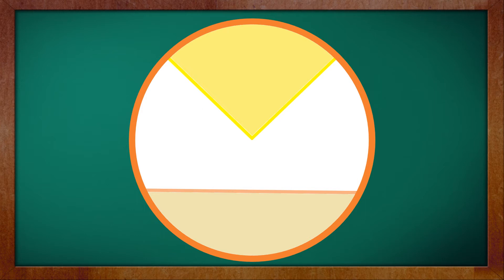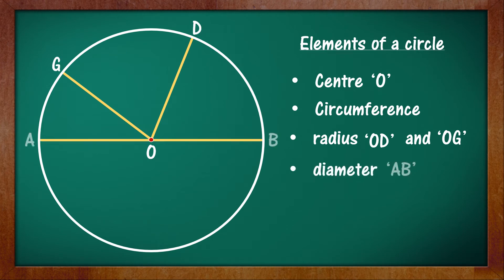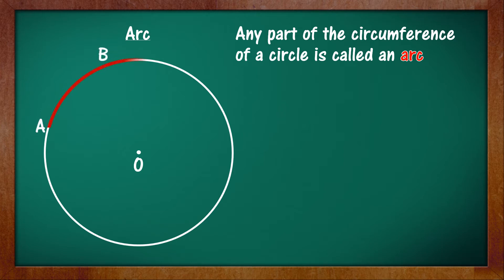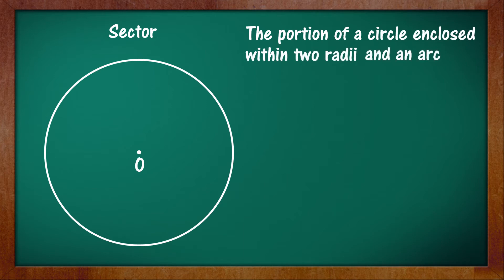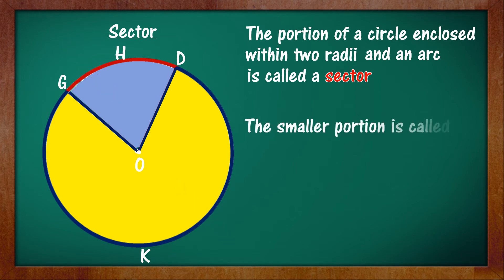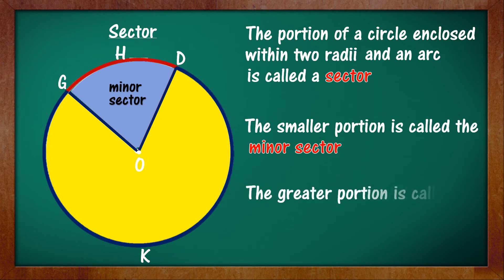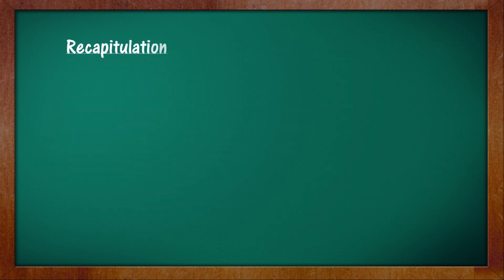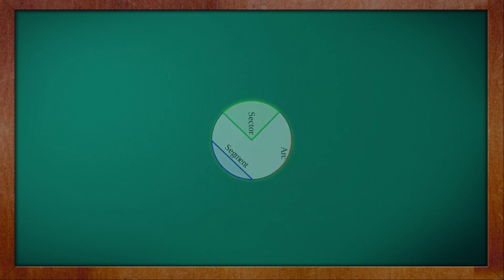Arc, Sector and Segment of a circle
Continuing with Elements of  Circle, this video is an explanation of the elements - arc , sector and segment of a circle.